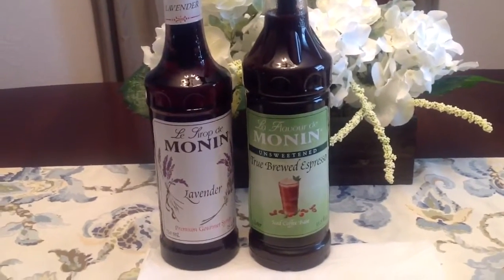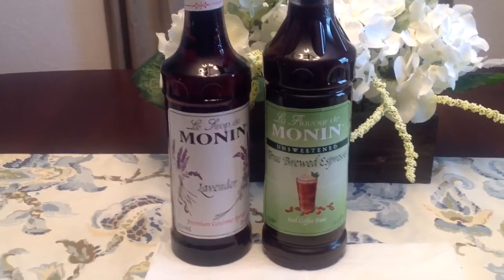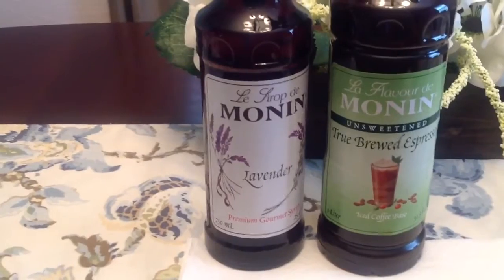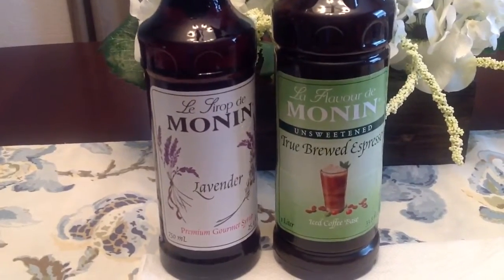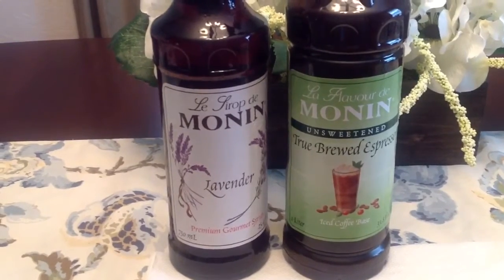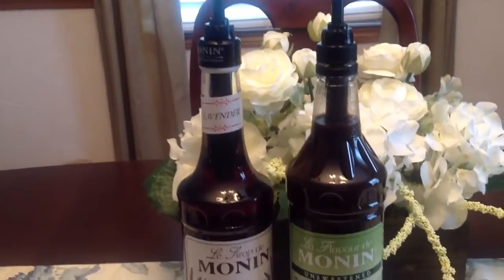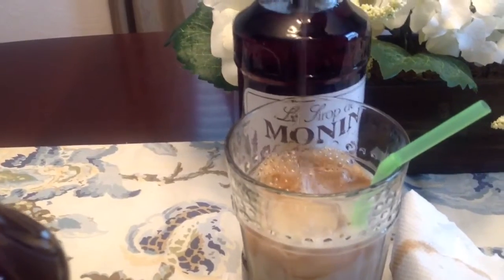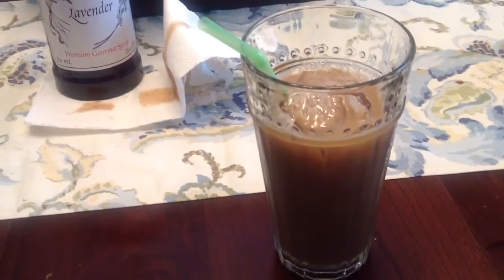FIRST IMPRESSION! Lavender Vanilla Iced Latte using MONIN FLAVORS!